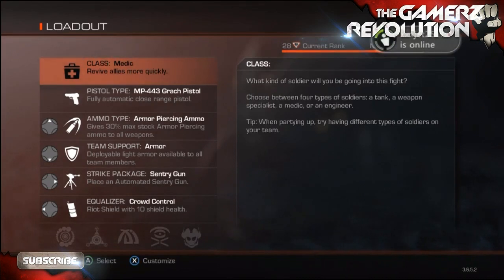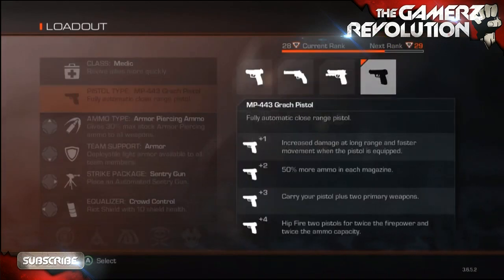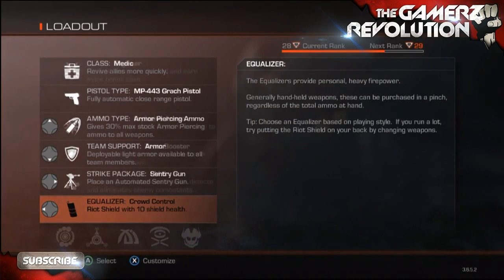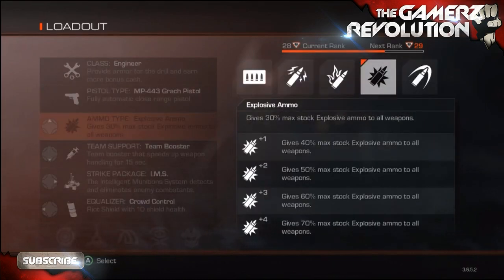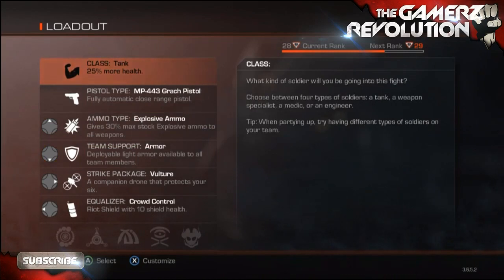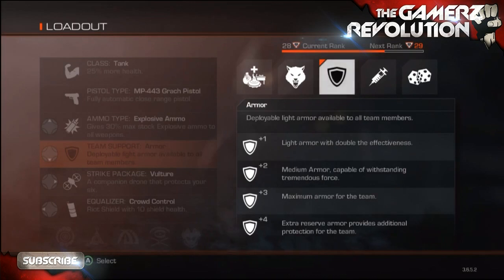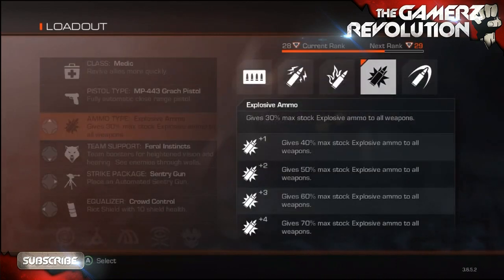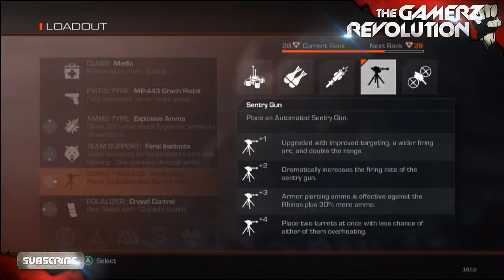Call Of Duty: Ghosts "Nightfall Best Multiplayer Loadouts" (Onslaught DLC)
READ DESCRIPTION